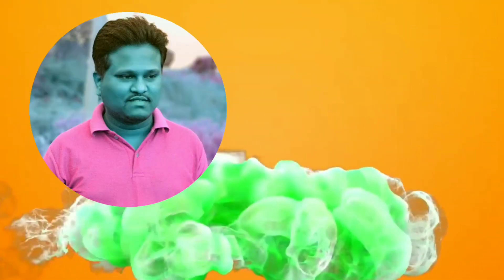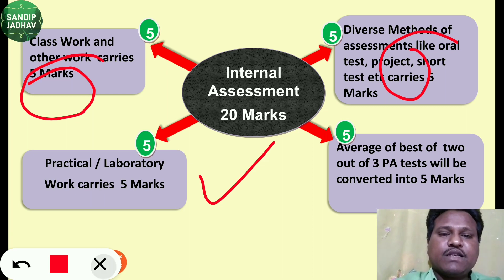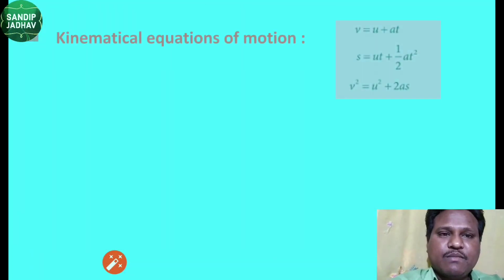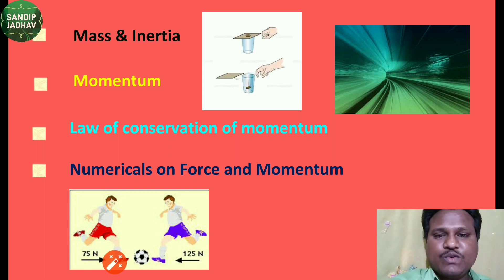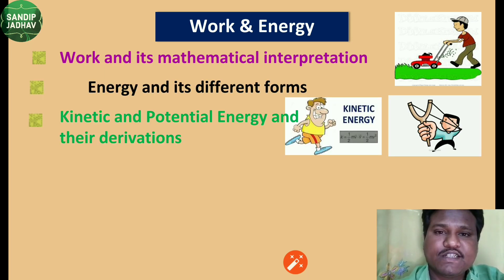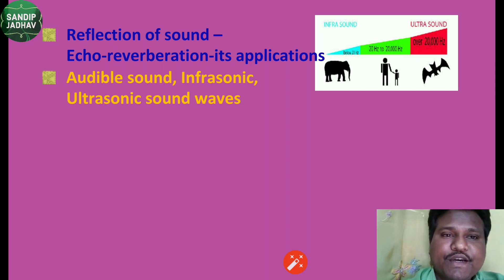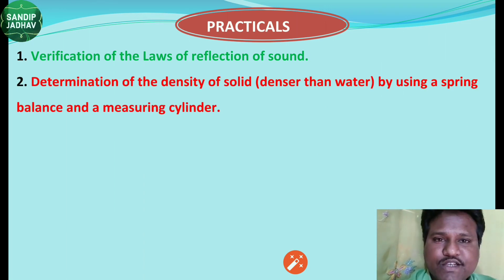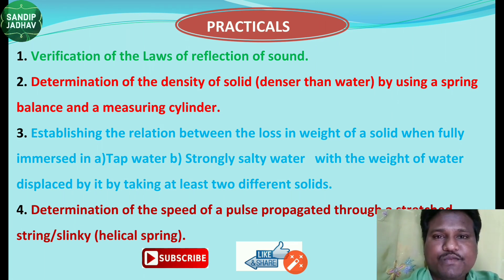CBSE-9th Physics Syllabus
In this video you will get physics syllabus of grade 9th CBSE